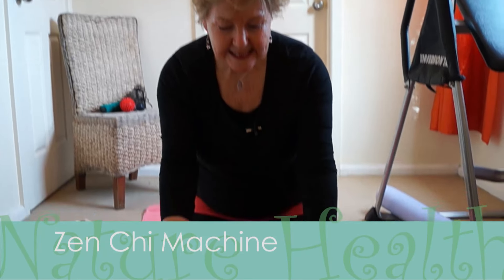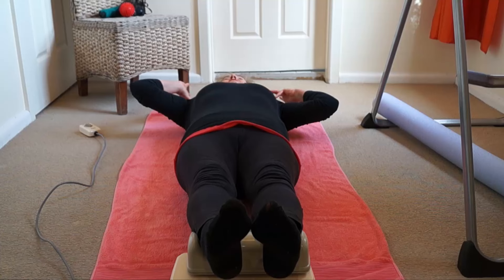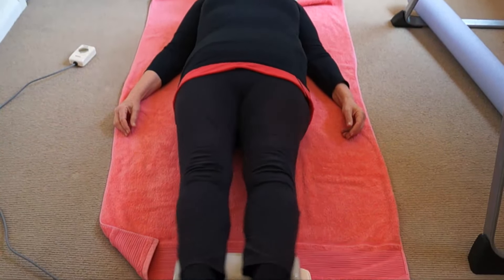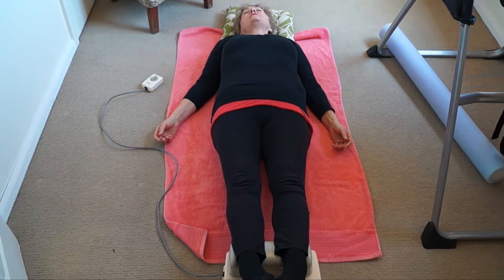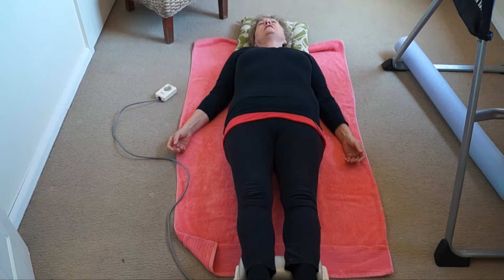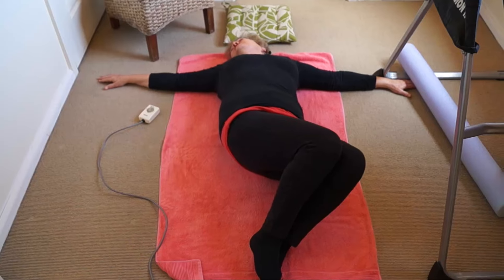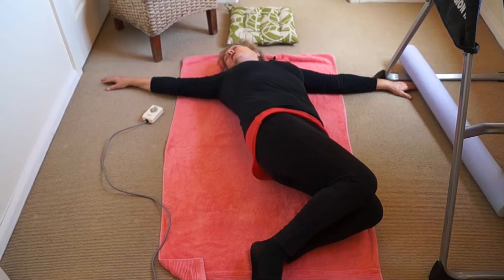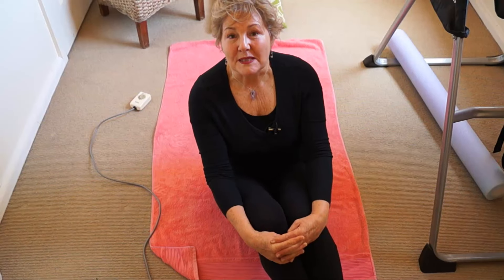Using a Zen Chi Machine